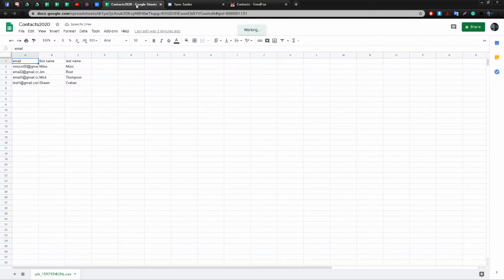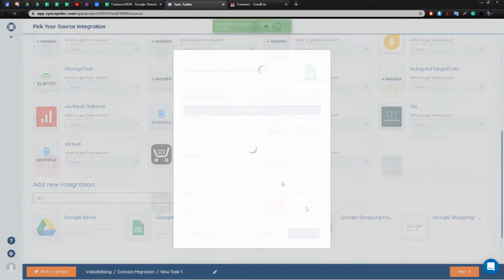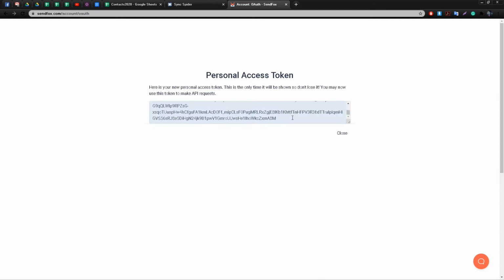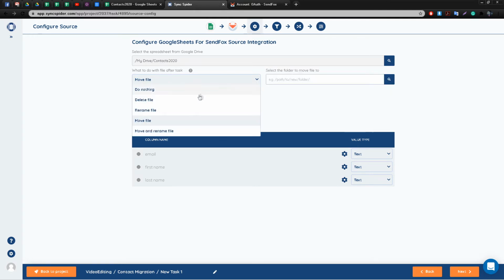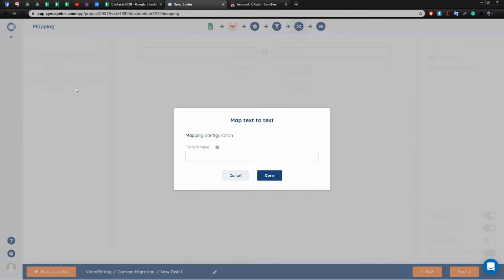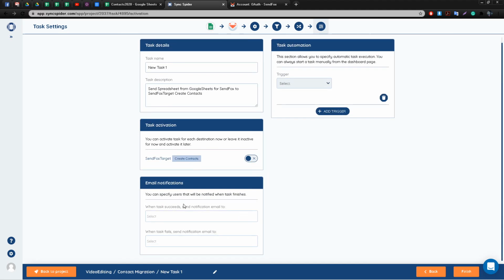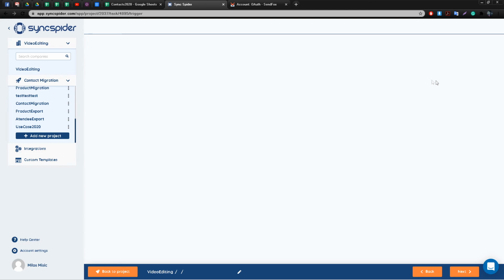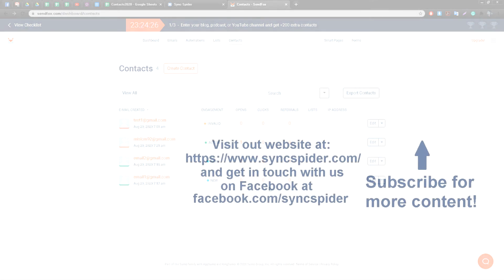How to import Contacts from Google Sheets to SendFox - SyncSpider Features Overview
In this SyncSpider showcase, we will demonstrate how to import Contacts from Google Sheets to an email automation software SendFox.

Chances are you amassed a lot of contacts through various means in you day-to-day business. Stick around and learn how to import them all to SendFox and begin building long-lasting relationships with the customers today!